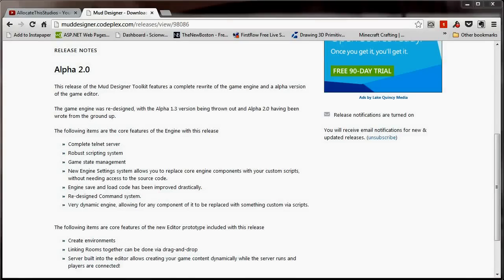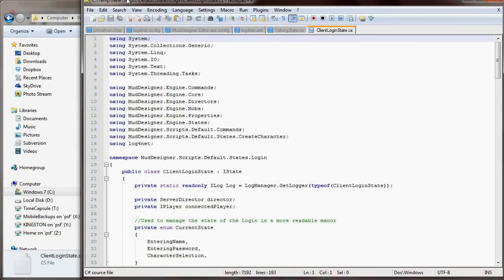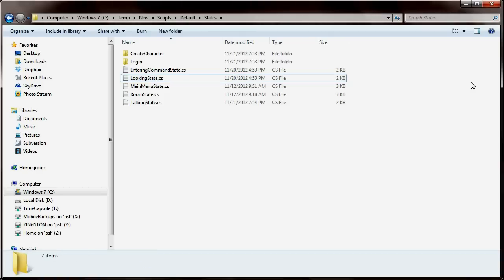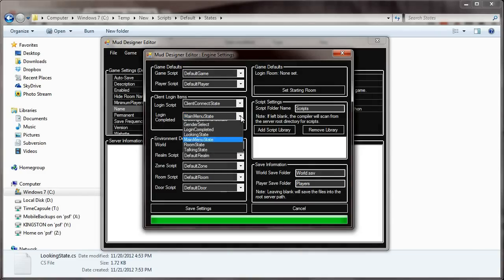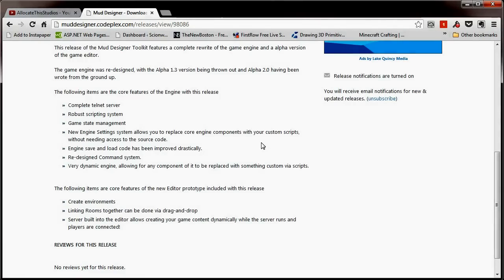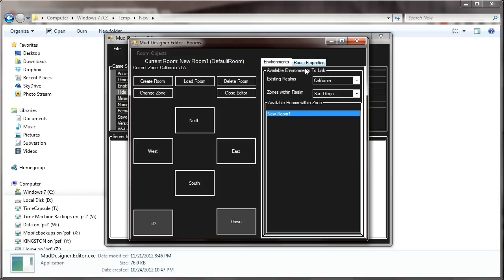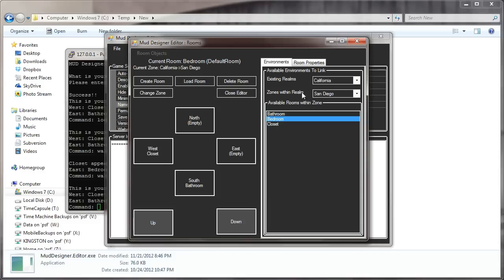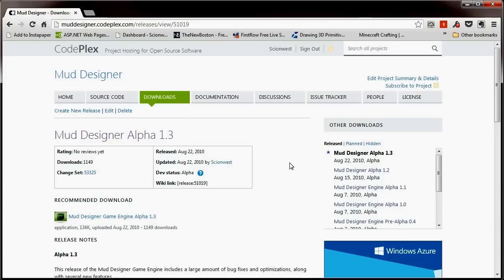Mud Designer Toolkit Alpha 2.0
The Mud Designer Toolkit Alpha 2.0 is ready for release! We have spent a lot of time over the last few months to get this thing ready to ship and we're proud of the work we have done.

The features of the engine are as follows
* Complete Multi-threaded telnet server
* Robust scripting system
* Game State Management
* Engine Settings allow support for replacing engine components with scripts
* Command System
*Dynamically create and edit the game world while the server runs and users are connected

The engine was wrote from the ground up in C# 4.0 using Visual Studio 2012 and .NET 4.0 and is totally open source.

Take a look at the features and let us know what you think!

Note that this is the last video related to the Mud Designer that I will be posting. After this video, all of my new Mud Designer videos will be posted under our company AllocateThis!